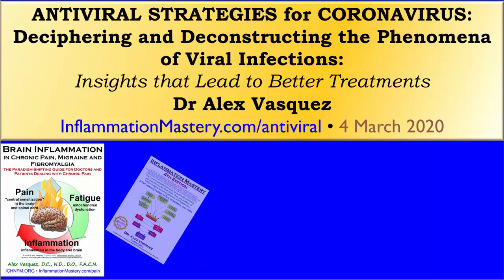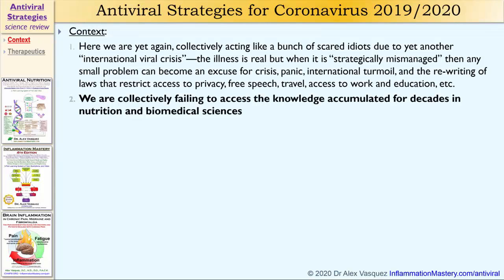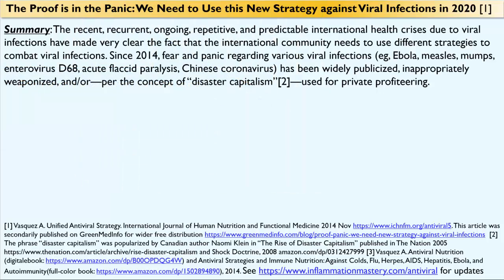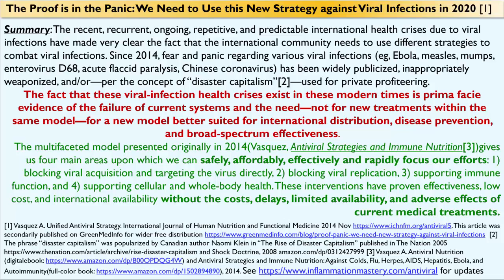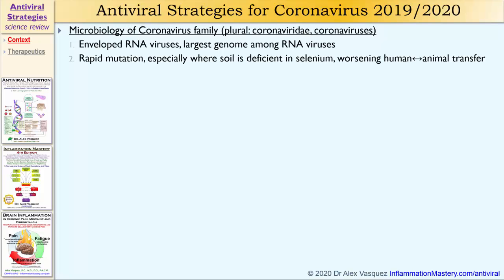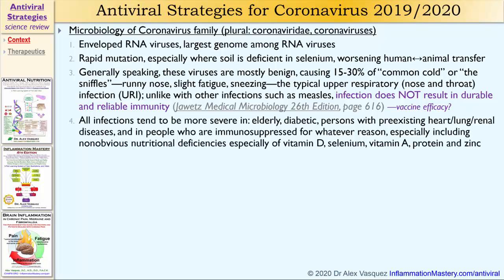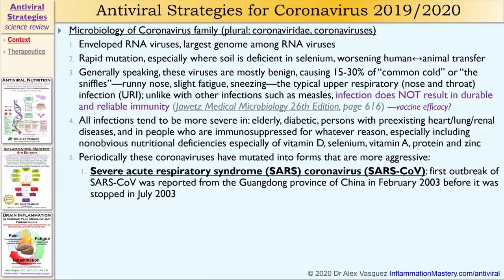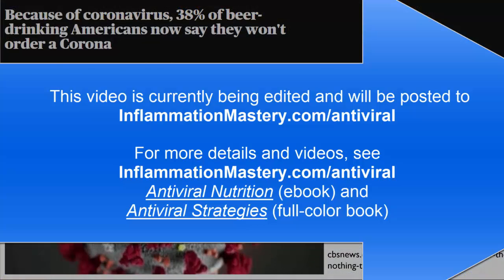Antiviral Nutrition (excerpt 1) by Dr Alex Vasquez: drugs, nutrition, diet, prevention